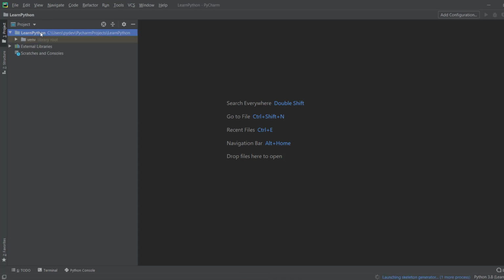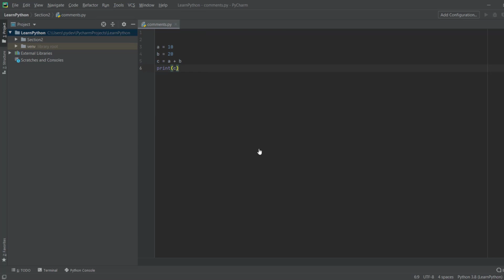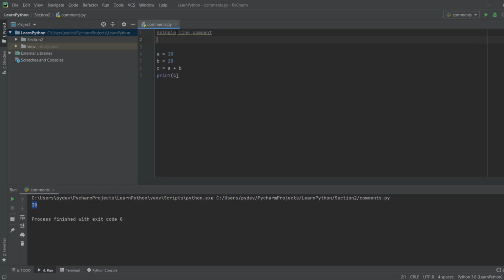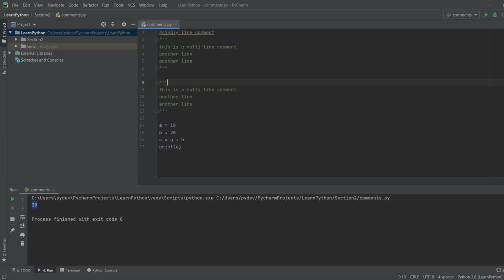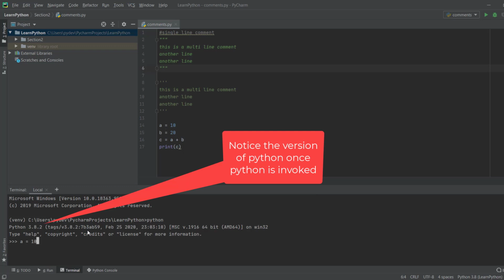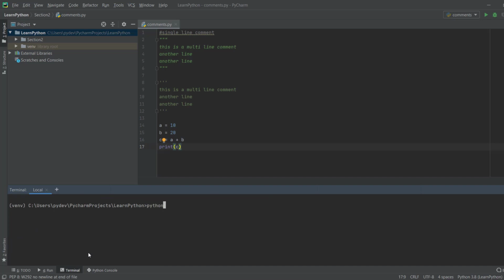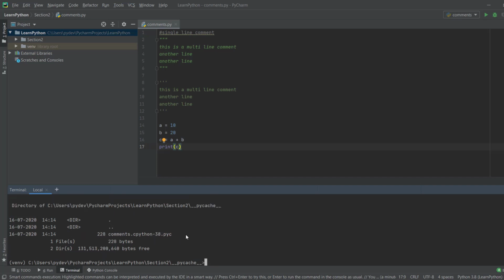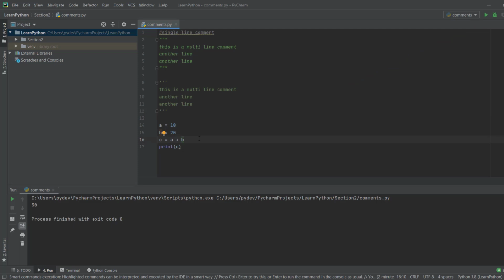Section 2.3 HandsDirty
In this video you will learn how to create project in PyCharm IDE and how to execute python from IDE menu and also from command prompt provided by the IDE.

You will also learn how to compile python files to .pyc and executer pyc directly.